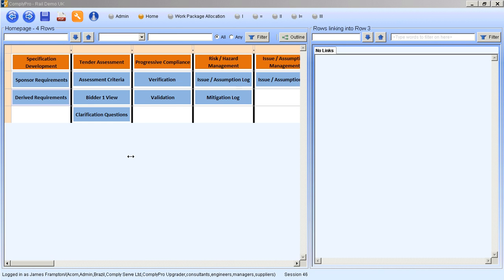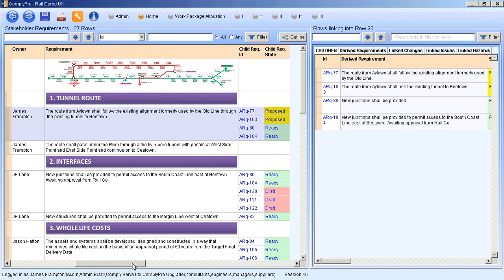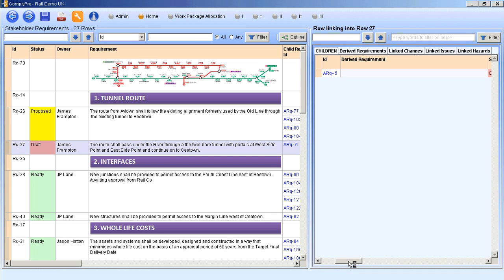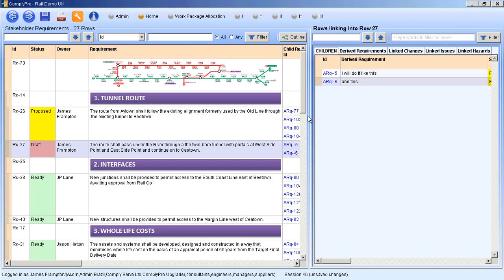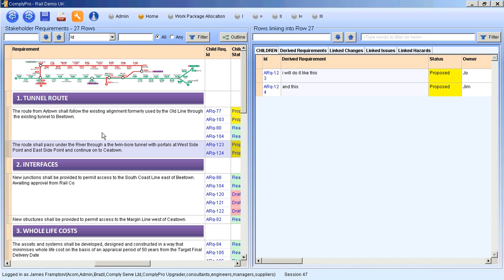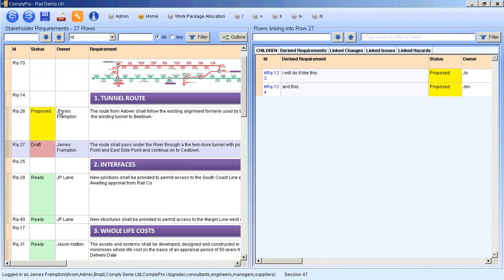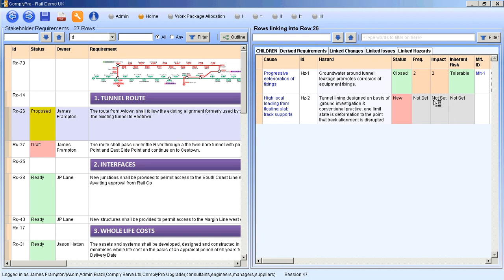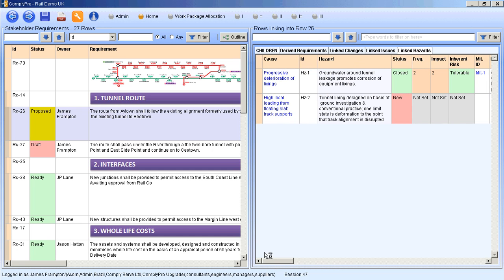Demo - Specification Development